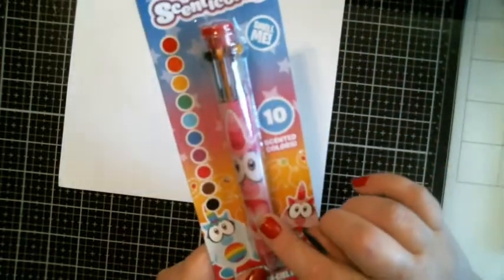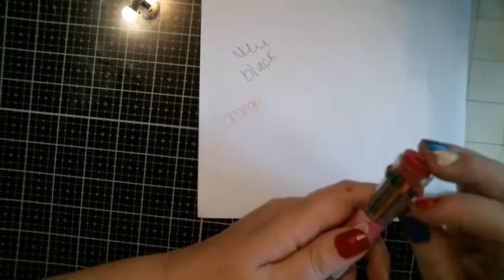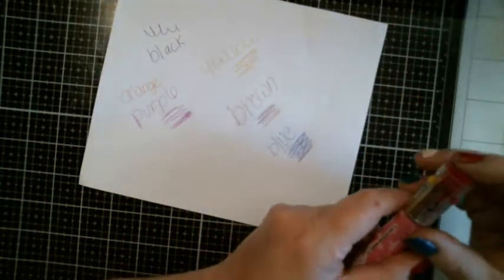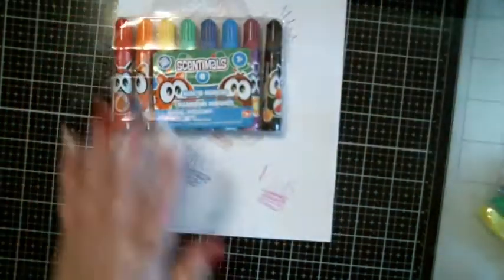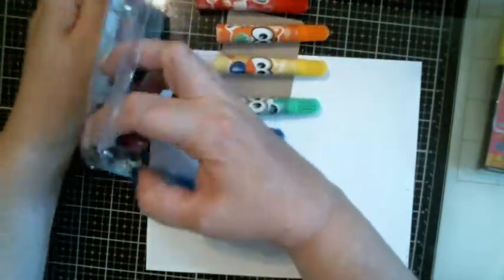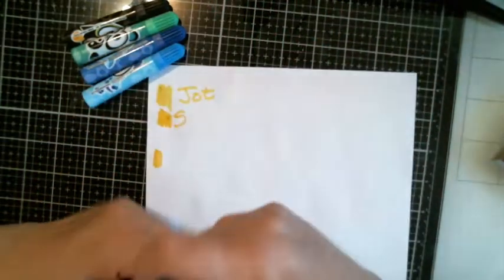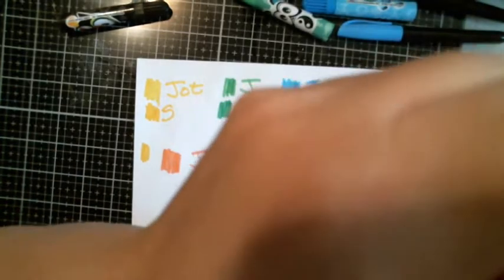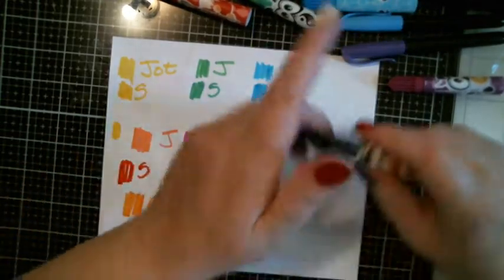DOLLAR TREE MARKERS REVIEW